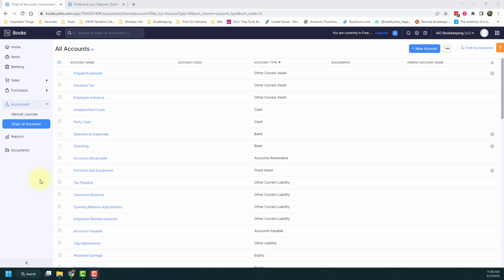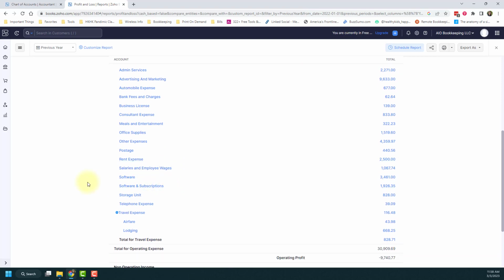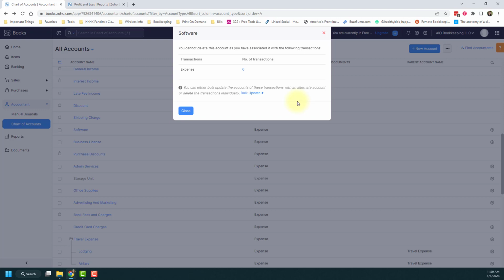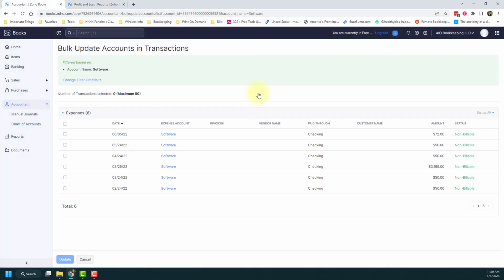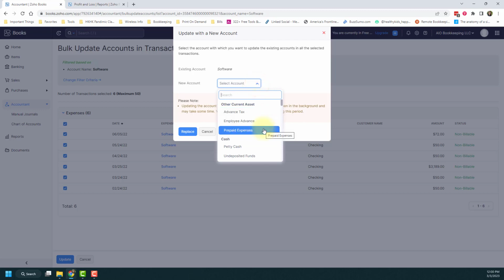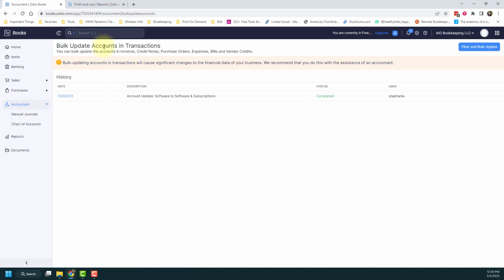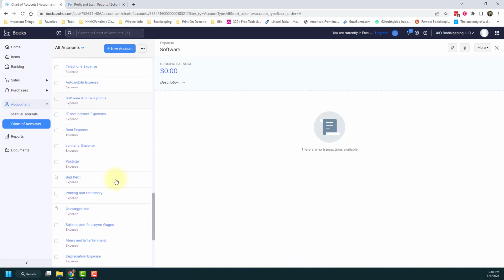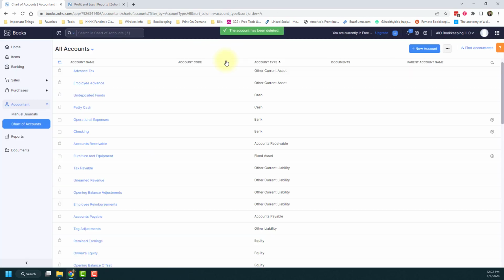How to Merge Accounts in the Chart of Accounts in Zoho Books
How to Merge Accounts in the Chart of Accounts in Zoho Books Tutorial

I’m Stephanie Smith, your friendly Zoho finance partner at New Light Financial Solutions. In today’s video, I'm going to show you how to merge two accounts in your chart of accounts in Zoho Books.

What You’ll Learn:
- Why you might want to merge accounts (like consolidating software and subscription expenses).
- The step-by-step process to transfer transactions from one account to another.
- How to clean up your chart of accounts for better financial clarity.
- Tips for managing your accounts effectively to avoid duplication.